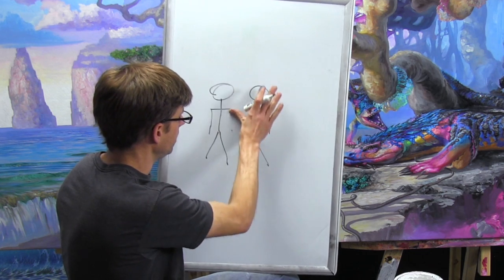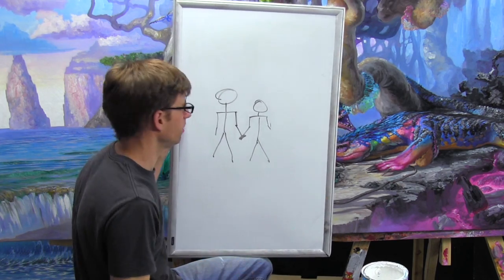How To Tell A Story With A Picture - The Fantasy Mural FINALE!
In this final episode of the Fantasy Mural series, we learn how to add meaning and purpose to your picture with the elements of story.  Create relationships using contrast, difference, and emotion.  Let your imagination go in this series finale tutorial on telling a story with a single image.